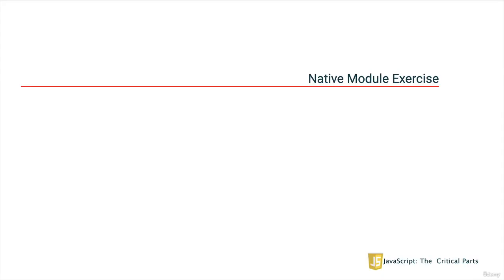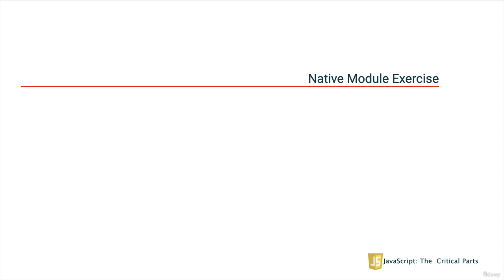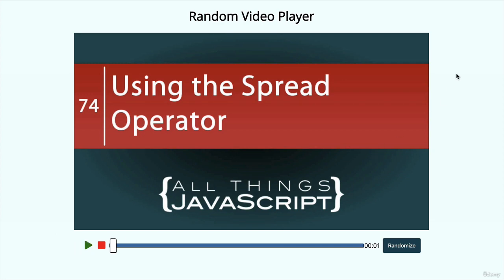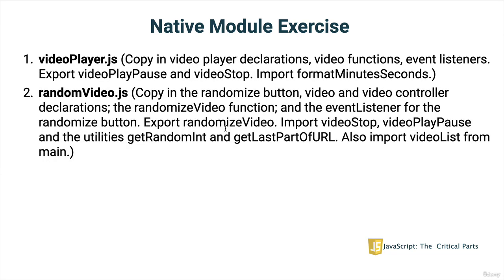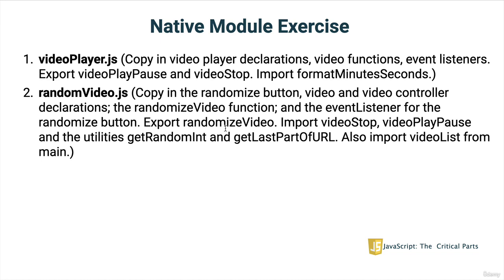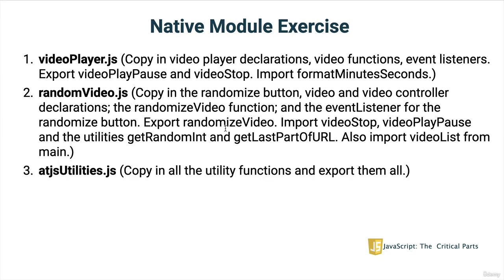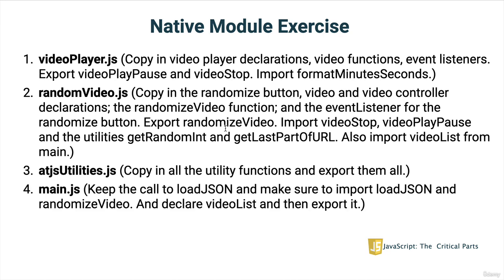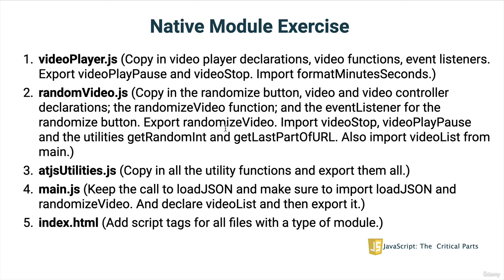JavaScript Critical Parts 1214 Native Modules Exercise Start